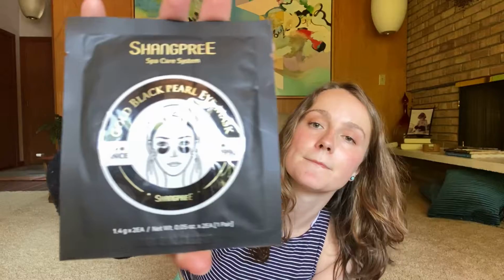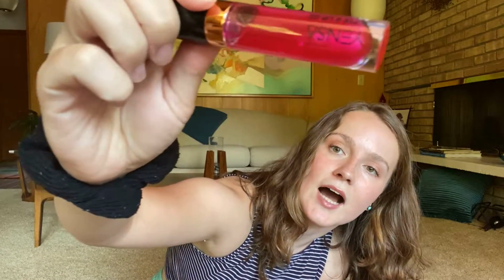June 2020 Allure Beauty Box | Claire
Hey hey hey! Back and better than ever. With the starting of summer the development of new Allure Boxes is in full bloom. This June Allure Box was a great thing to get in the mail.

The box is $15 a month and comes with 5-7 items at least 2 of them full sized.
I hope you enjoy this video as much as I did making it!

@makeupyourmind_girl on insta, supergreat, and influenster

Be well everyone,

MYMG

EDIT: Here is the Blogpost Breakdown of what I thought of these products after using them